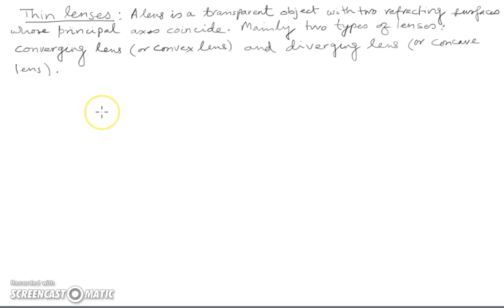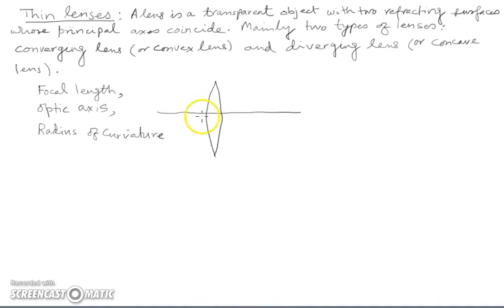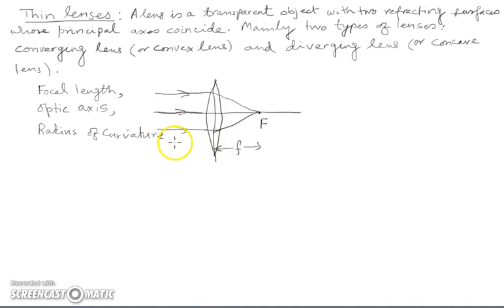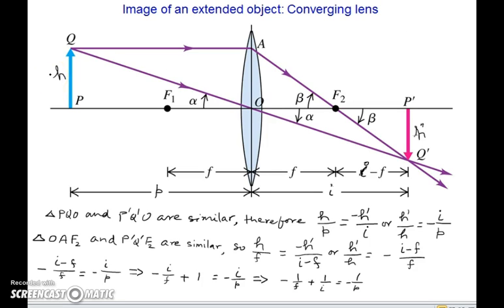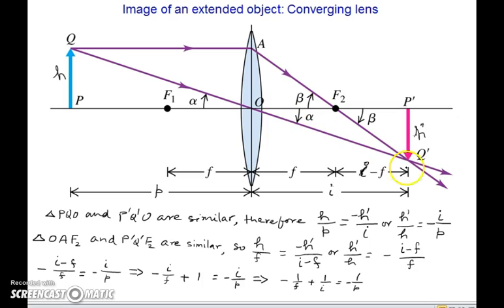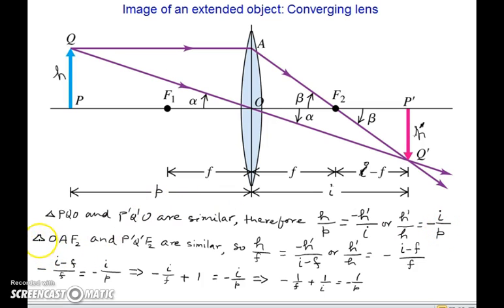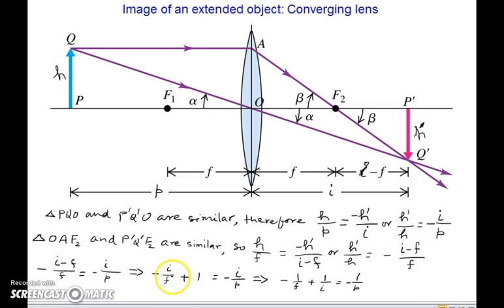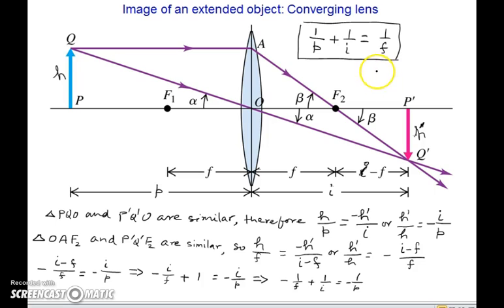4 Thin Lenses part 1